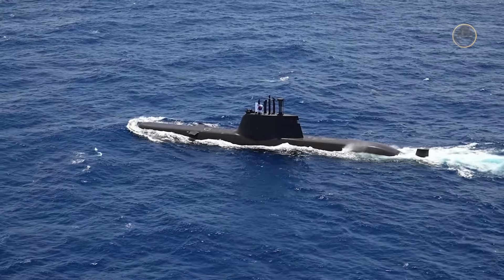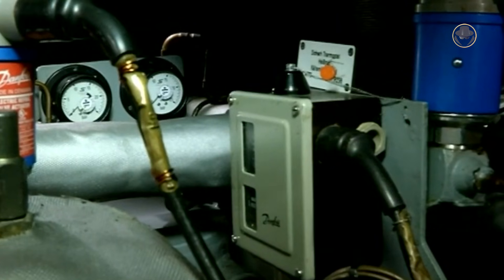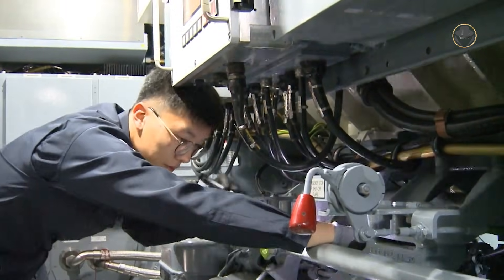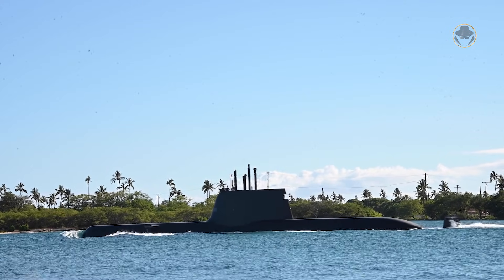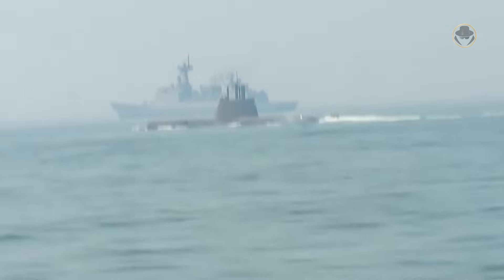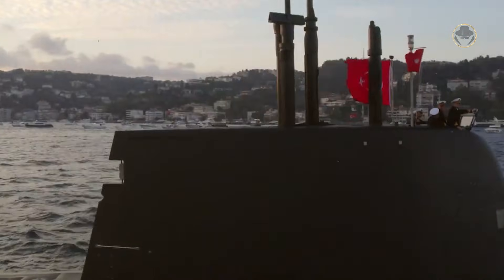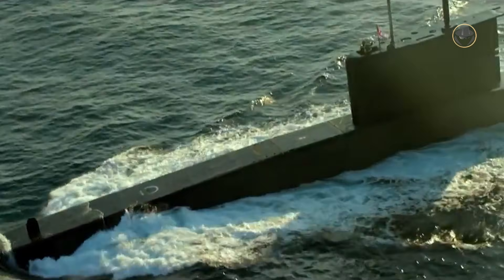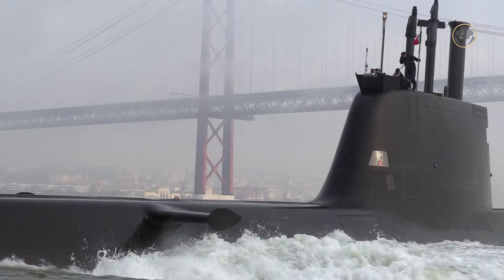Type 214 class | Why has it not become popular like its predecessor, the Type 209 class?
We are investigating the Type 214-class diesel-electric AIP attack submarine and which factors have blocked its success.

What are the features of the Type 214 class?
What are the differences between national variants of submarines?
How has the Scorpène class beaten the Type 214 class in countries that previously preferred the German Type 209 class?

00:00 Introduction
01:07 Design
03:32 Papanikolis class of Hellenic Navy
06:04 General characteristics (Papanikolis class)
06:59 Sohn Won-yil class of Republic of Korea Navy (KSS II class)
08:38 Tridente class of Portuguese Navy (Type 209PN class)
10:01 Reis class of Turkish Navy (Type 214TN class)
11:47 Analysis

All the weapon systems are like books. They tell us their stories. The Weapon Detective investigates these books, reads between the lines, analyses, and tells the untold. At the dawn of the Second Cold War, the fruits of new projects give us clues about the future. But current weapon systems also have their own stories. You can find in our videos technical information, historical backgrounds, what happened during the development processes, combat experience and political projection. Let's investigate the weapons together when the Second Cold War is rising.